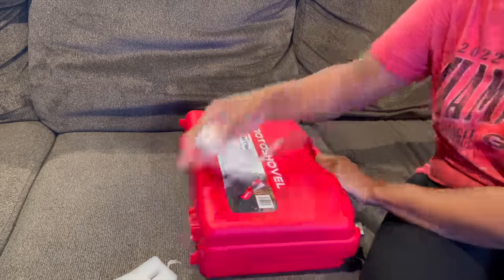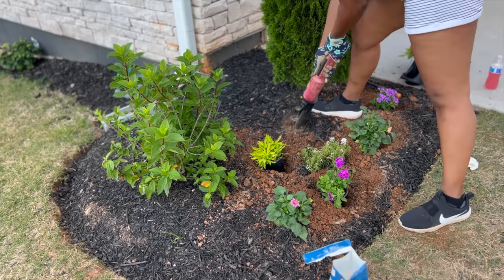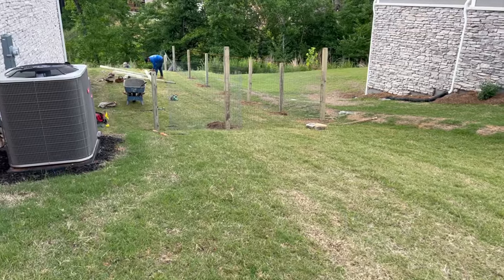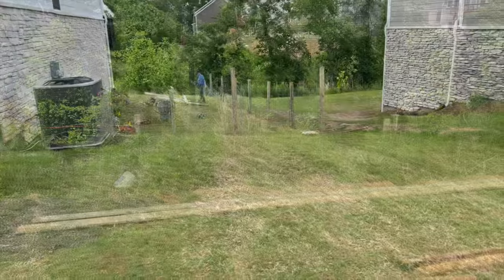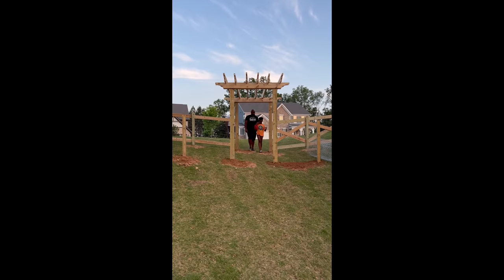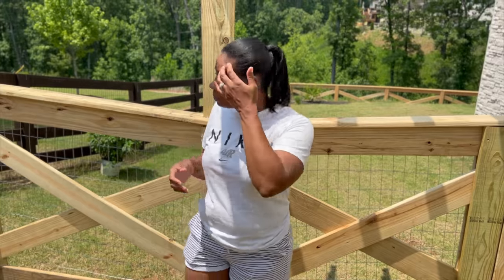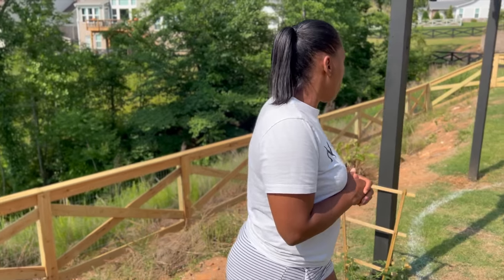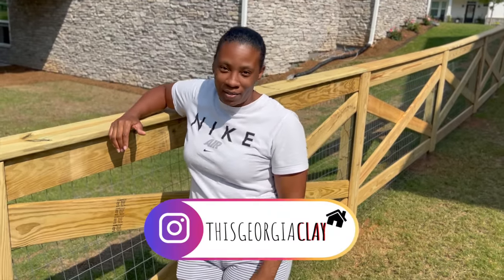WE GOT A FENCE! | My Custom Secret Garden - ish Pergola & More | House to Home Update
Hey Guys,

Thank you for tuning in this week. Lots of changes are going on outside but the first project is our fence. I thought long and hard about how I wanted the exterior of home to look and to make sure that I didn't't just add basic fence but I made sure to create one that matched our level of design. My goal is to create a secret garden in our backyard and I really think this was just the encouragement I needed. I will be sure to make sure to update you all once the fence gets stained later on this week.

Follow along on our new home journey as we elevate beyond builder grade with custom DIY and home decor projects.